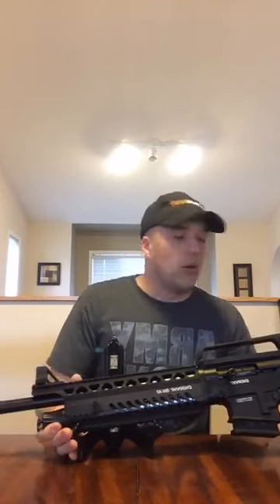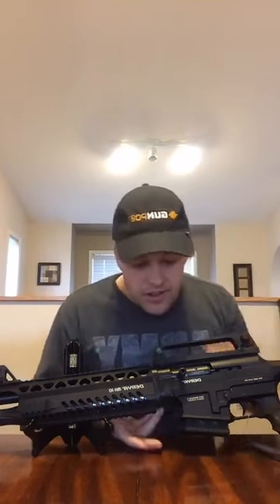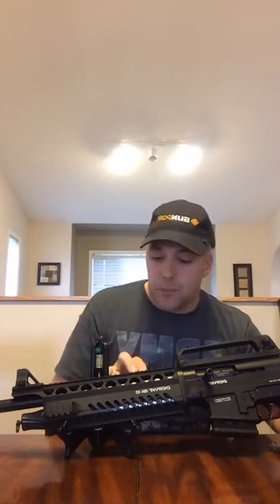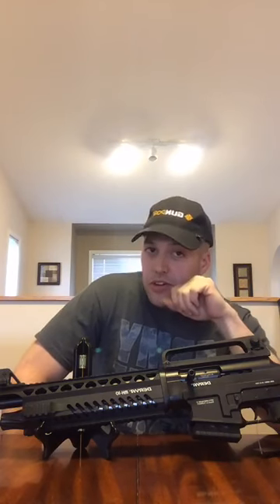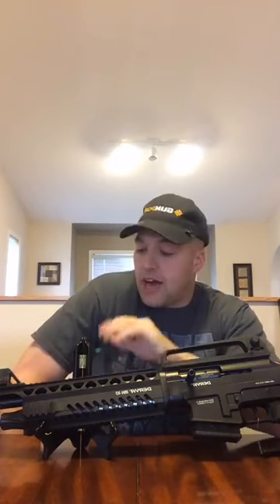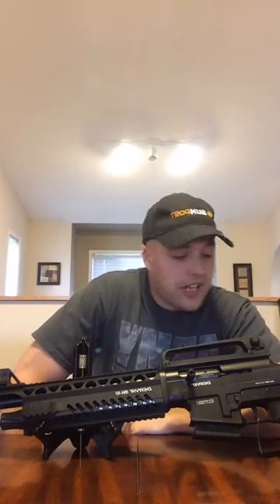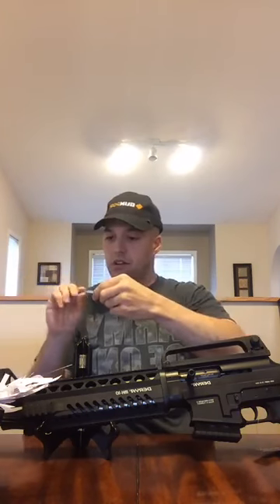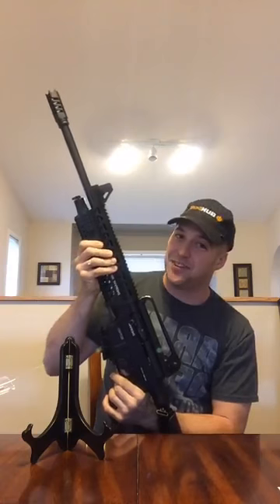Drew the winner for the FREE gun giveaway contest LIVE on FB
We drew the winner for the Derya MK 10 shotgun! Congrats to Tyler!
(This was a LIVE stream on Facebook at the time)